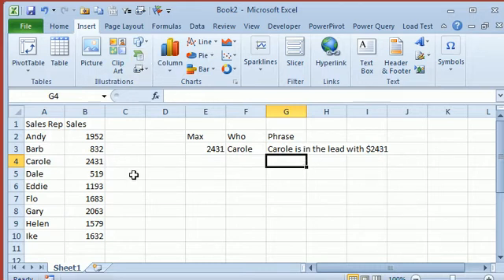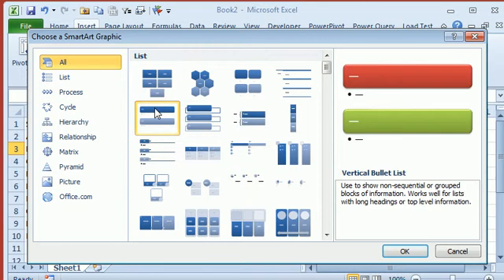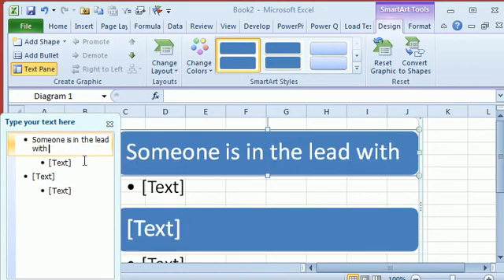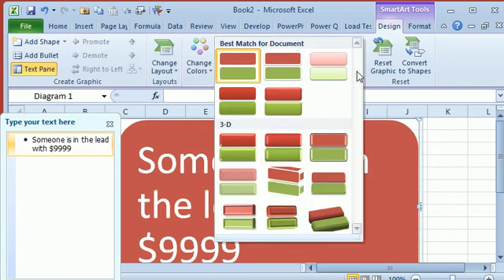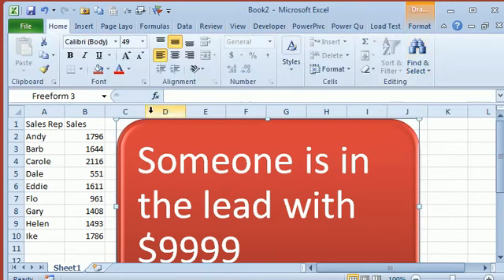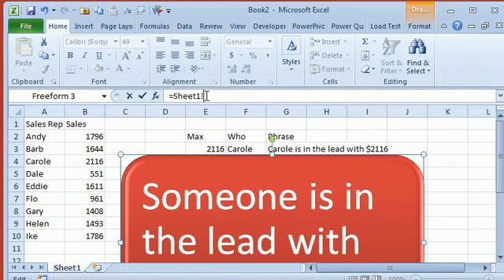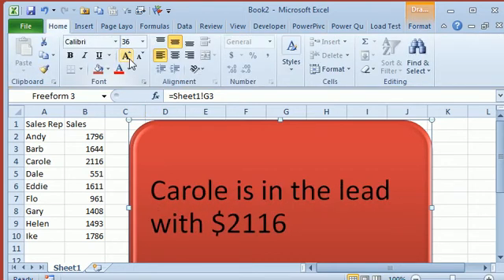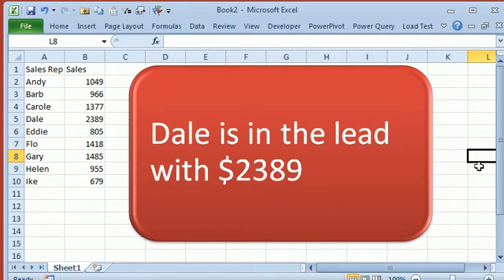CFO Learning Pro - Excel Edition "Cell Values For SmartArt" - Issue 96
Watch Bill "Mr. Excel" Jelen explain how to use cell values for SmartArt.